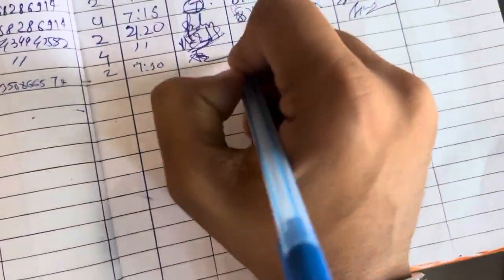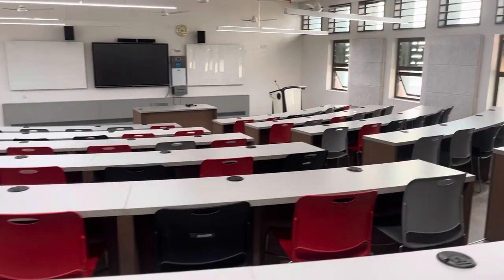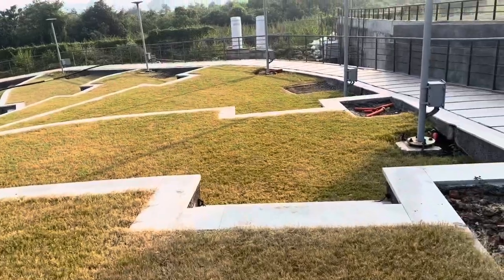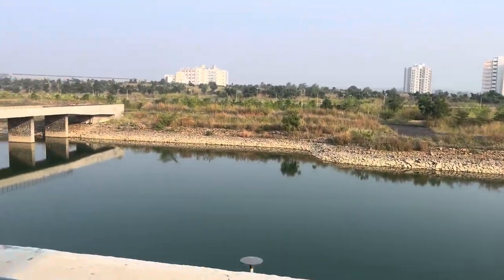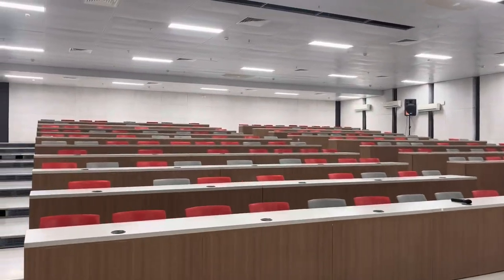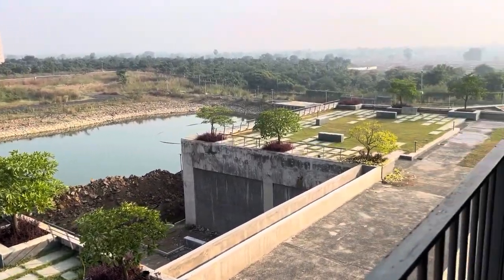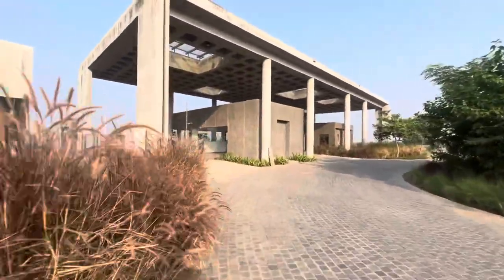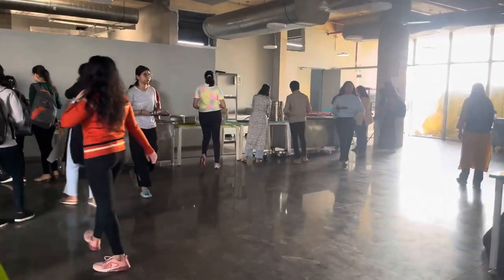NLU Nagpur Campus Tour | Part 2 | Ft. Perseus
I am Perseus,
Welcome to a raw and unfiltered tour of the National Law University, Nagpur. In this video, we peel back the layers to show you the true essence of what it's like to live as a law student here.

At NLU Nagpur, it's not about luxury; it's about the journey, the growth, and the unforgettable moments that shape us. "
Hope u liked this video❣️

Time Codes:
0:00 - Intro
0:22 - Unacademy session
0:51 - Entrance and basic information
1:04 - Study Room
3:18 - My Classroom
2:10 - Amphitheater
2:35 - Artificial Lake
2:56 - Library and reading hall
3:22 - Conference Hall